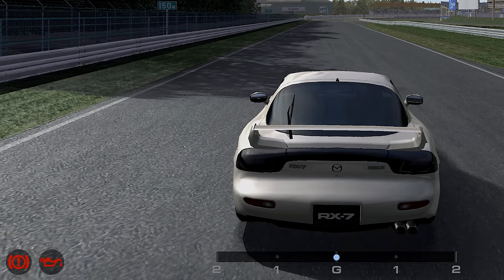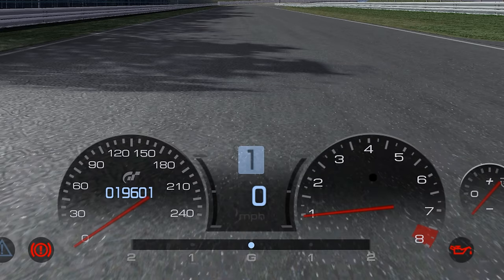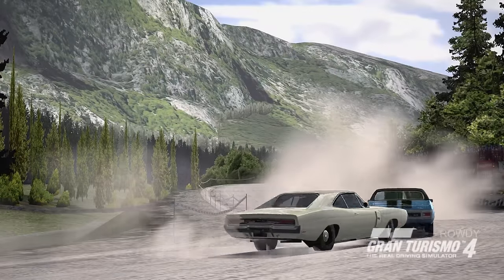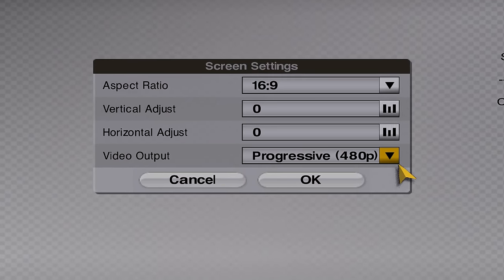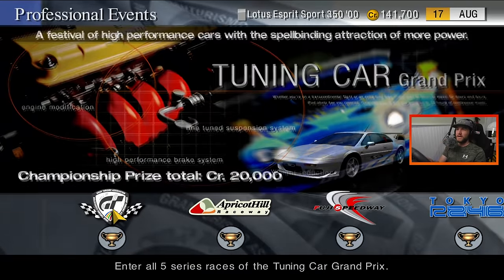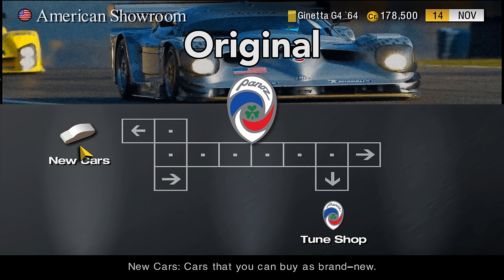This game is from 2004... Here's what it's like today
Welcome to Gran Turismo 4 in 2023. Emulation has improved drastically over the past couple years and now the game looks and plays better than ever with a growing amount of new features and changes you can make. This video is targeted to those who are unaware or have been out of the loop regarding one of the most popular racing games of all time. Check out the following links if you would like to learn more or add things to your setup!

00:00 Intro
00:46 Welcome to GT4 in 2023
01:41 Emulation Improvements
02:08 Texture Packs
02:38 Cheats, Patches, and New Features
02:57 Cheat Engine, SpecDB and Save Editor
03:33 Online Racing
04:35 GT4 Modding
05:49 Outro
06:22 Raw Gameplay SSR5
07:16 Raw Gameplay Chamonix

This guide will be updated in the near future and will include shader settings from the 'reshade' program.

Cheats & Patches Catalog (chase camera features, analog triggers, auto progressive scan and much more):

Cheat Engine: Coming soon, maybe...

Gran Turismo 4 Online Mode: Unfortunately I cannot show how to play online due to... reasons. You will need to do research on this at your own discretion.

Gran Turismo 4 Spec II Mod info: Follow the author of the mod on twitter